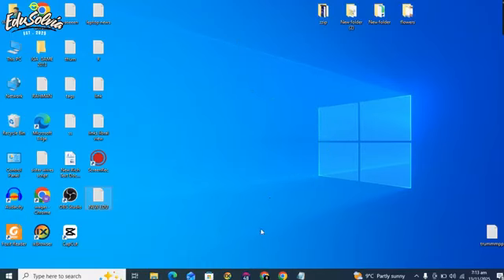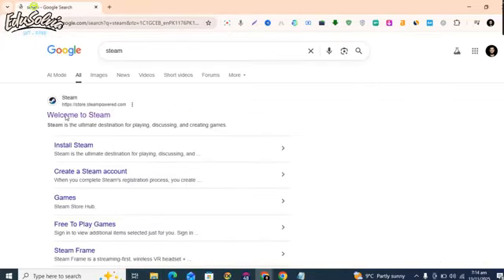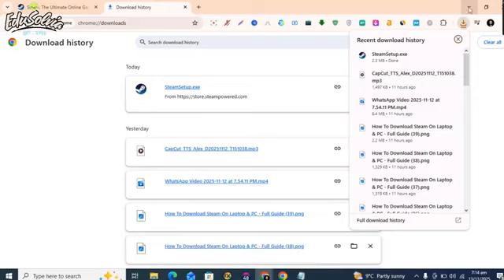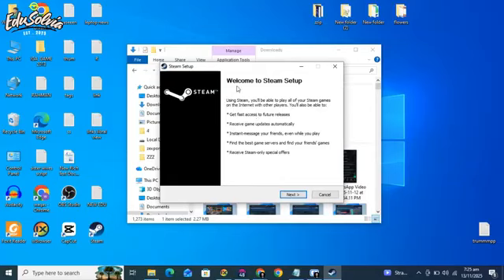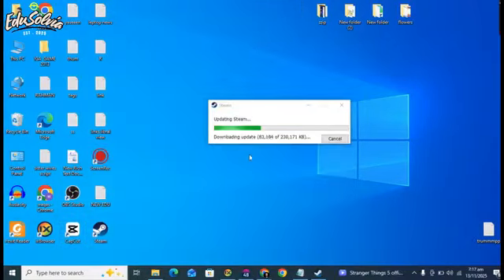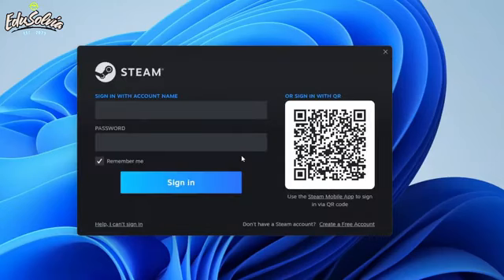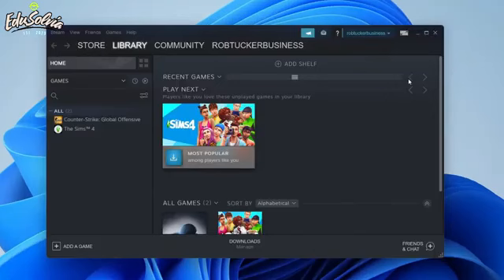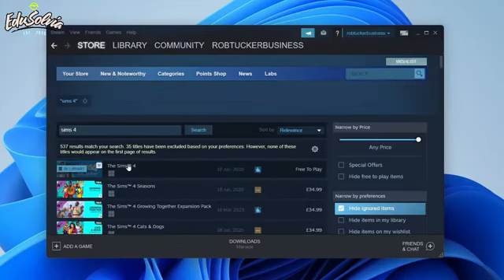How To Download Steam On Laptop & PC - Full Guide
I show you how to download steam on pc and how to install steam on windows in this video.